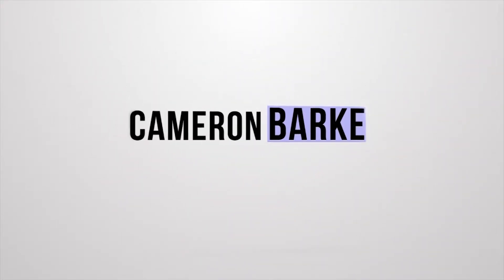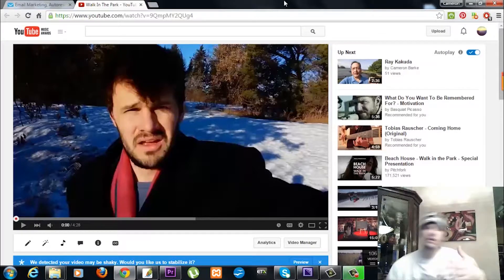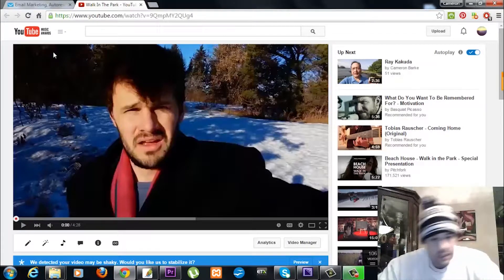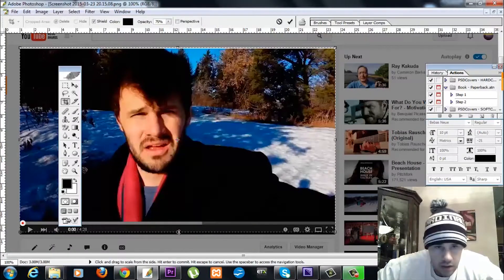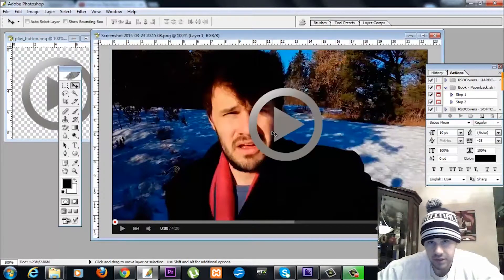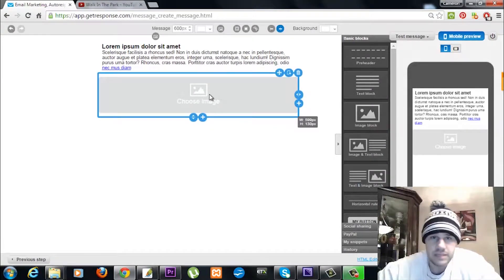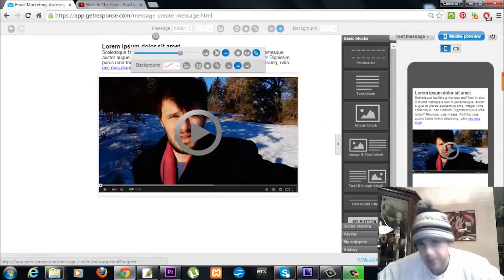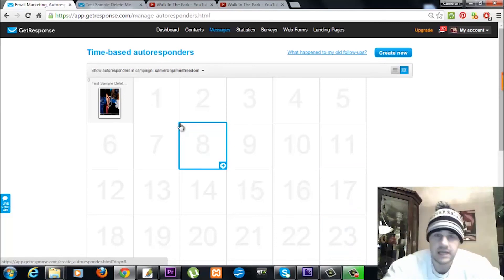Adding Video To Get Response Tutorial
Sometimes it is a little tricky placing a video into Get Response, well I go through the solution step-by-step right here!